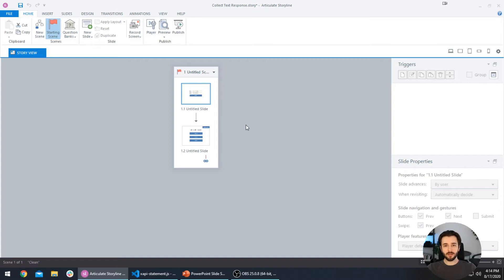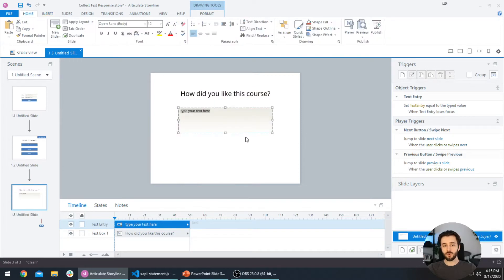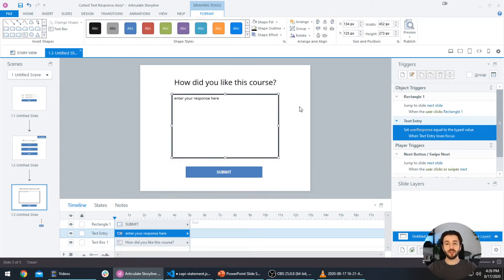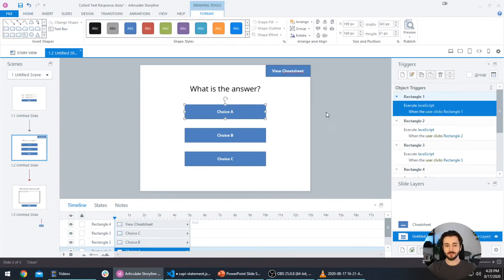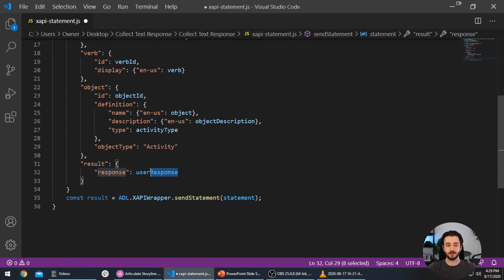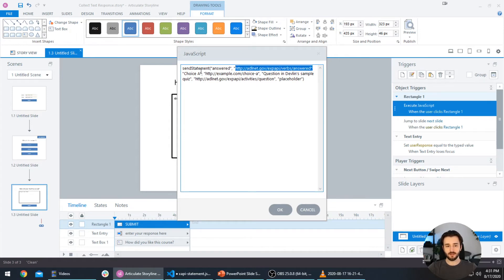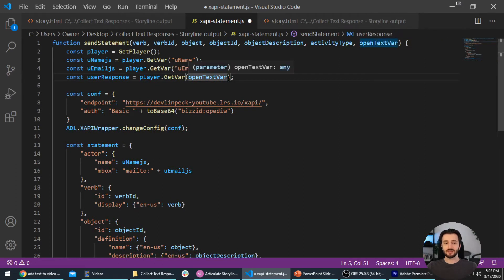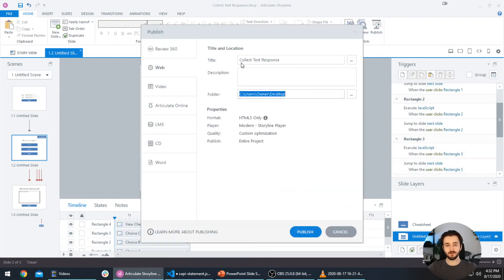Collect Open Text Responses with xAPI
In this video, you'll learn how to collect open text responses from Articulate Storyline courses using xAPI.

This is part 5 in a 10-part series that teaches you how to send and retrieve xAPI data from an Articulate Storyline course.

0:00 Intro
0:34 Edit Storyline File
3:47 Add Parameter
4:38 Modify Storyline Triggers and Variables
10:14 Modify Published Output
12:17 Testing
14:04 Conclusion